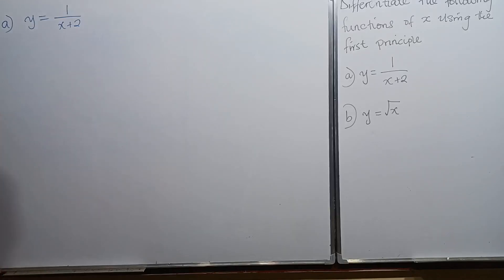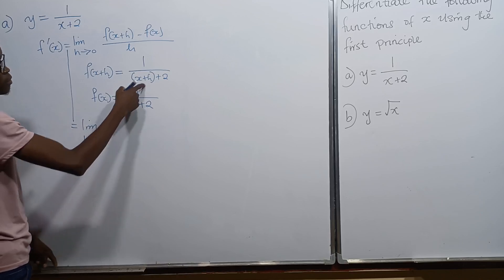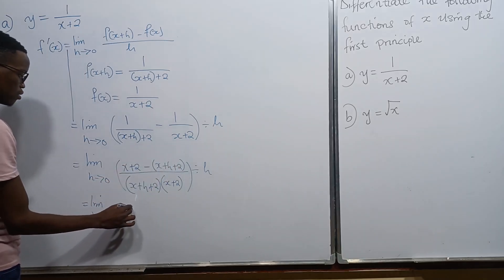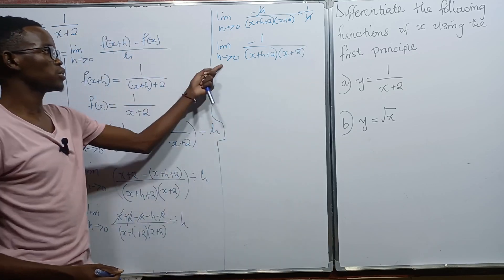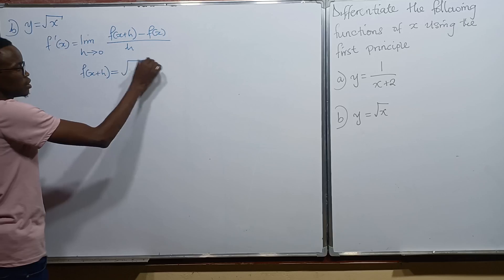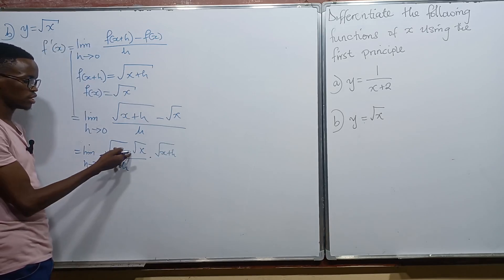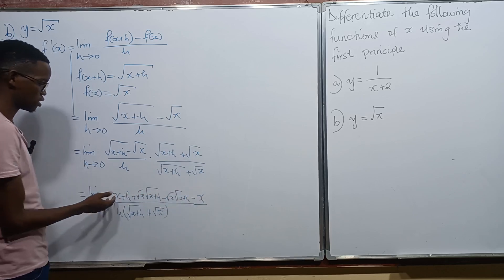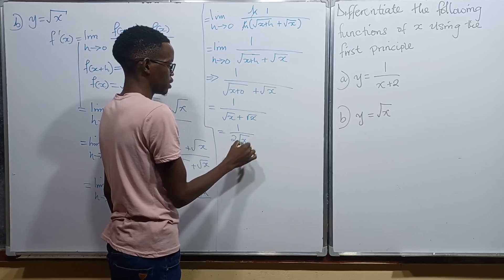DIFFERENTIATION | FIRST PRINCIPLE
DIFFERENTIATION | FIRST PRINCIPLE | we’re differentiating the given functions using the method of first principle.